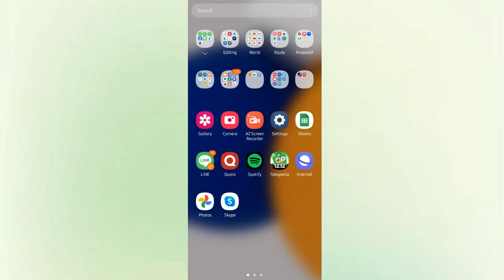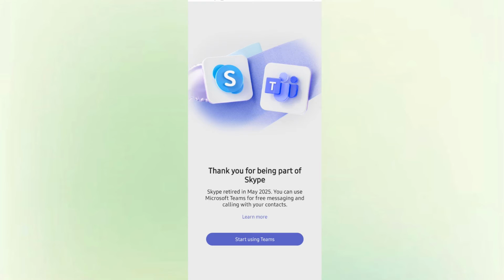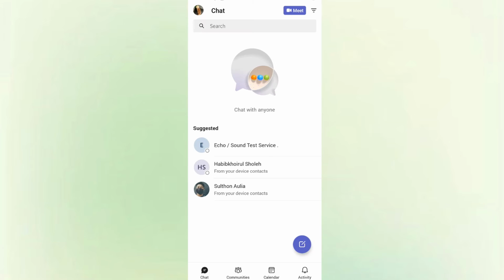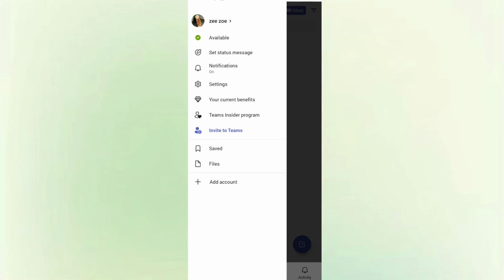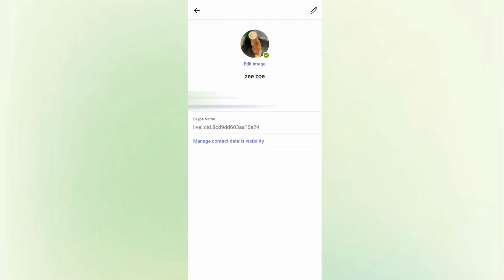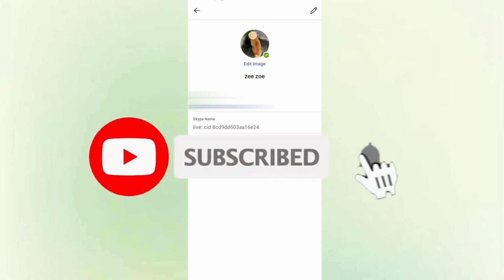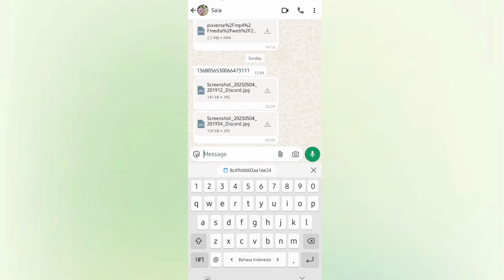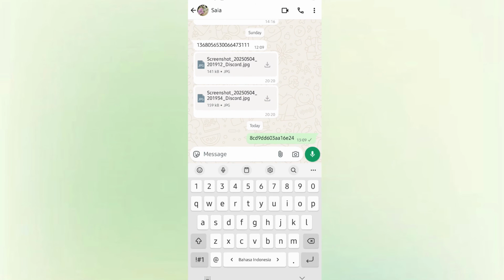How to Find and Share Skype ID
In this tutorial, you’ll learn everything you need to know about finding and sharing your Skype ID, whether you're using a mobile phone.